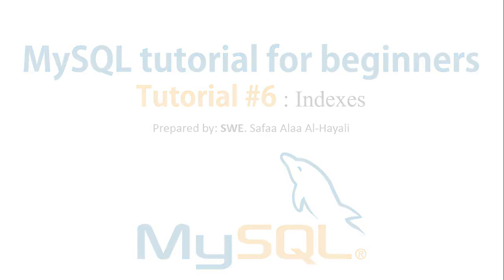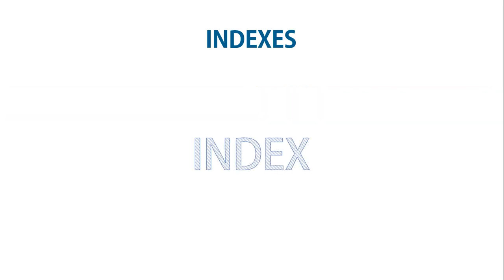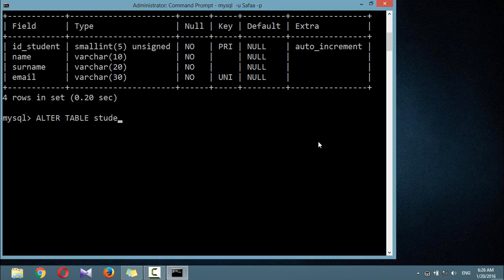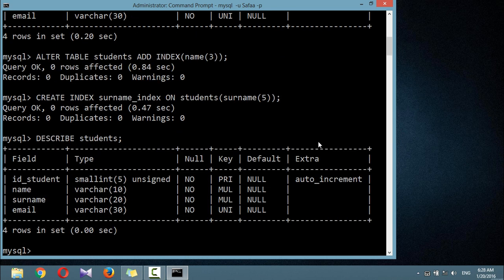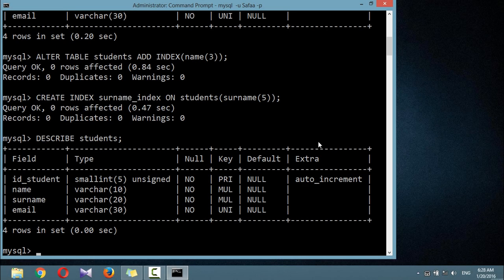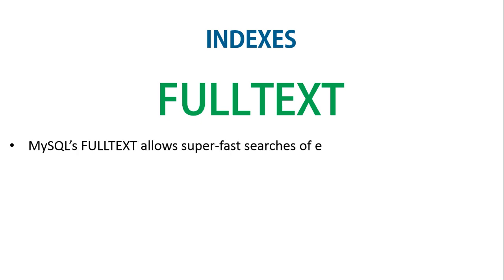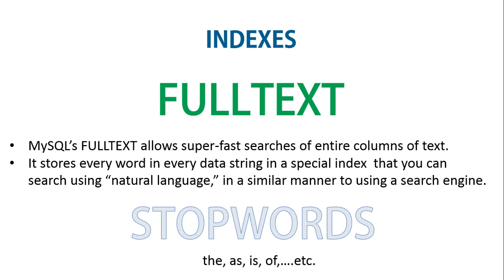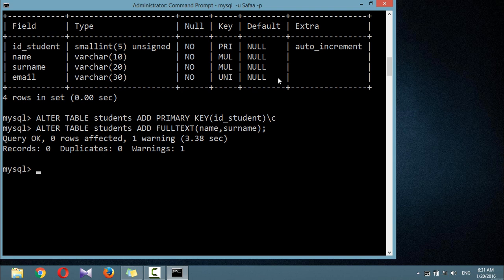mysql tutorial for beginners (6/8) : Indexes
As things stand, the table students works and can be searched without problem by MySQL—until it grows to more than a couple of hundred rows,
At that point, database accesses will get slower and slower with every new row added, because MySQL has to search through every row whenever a query is issued.

This is like searching through every book in a library whenever you need to look something up.
Of course, you don’t have to search libraries that way, because they have either a card index system or, most likely, a database of their own.

The way to achieve fast searches is to add an index, either when creating a table or at any time afterward.

But the decision is not so simple. For example, there are different index types such as a regular INDEX, PRIMARY KEY, and FULLTEXT.

Also, you must decide which columns require an index, a judgment that requires you to predict whether you will be searching any of the data in that column.

And even when you’ve decided that, you still have the option of reducing index size by limiting the amount of each column to be indexed.

If we imagine the searches that may be made on the students table, it becomes apparent that all of the columns may need to be searched.

Anyway, go ahead and add an index to each of the columns, using the commands:
ALTER TABLE students ADD INDEX(name(3));

An alternative to using ALTER TABLE to add an index is to use the CREATE INDEX command.
They are equivalent, except that CREATE INDEX cannot be used for creating a PRIMARY KEY

CREATE INDEX surname ON students (surname(5));

DESCRIBE students;

These commands create indexes on both the name and surname columns, limiting name index to only the first 3 characters, and surname index to the first 5 characters.

For instance, when MySQL indexes the following name:
SAFAA

It will actually store in the index only the first 3 characters:
SAF

This is done to minimize the size of the index, and to optimize database access speed.

DESCRIBE command shows the key MUL for each column.
This key means that multiple occurrences of a value may occur within that column, which is exactly what we want, as name or surname may appear many times.

You don’t have to wait, until after creating a table to add indexes. In fact, doing so can be time-consuming, as adding an index to a large table can take a very long time.

Therefore, let’s look at a command that creates the table students with indexes already in place.

CREATE TABLE students (
Id_studnet SMALLINT UNSIGNED NOT NULL AUTO_INCREMENT,
name VARCHAR(10) NOT NULL,
surname VARCHAR(20) NOT NULL,
email VARCHAR(30) NOT NULL,
INDEX(name(3)),
INDEX(surname(5)),
,PRIMARY KEY(id_studnet),UNIQUE(email));
Another important index, PK, its single unique key for each student to enable instant accessing of a row. The importance of having a key with a unique value for each row will come up when we start to combine data from different tables.

You can add PK, while you create the table at the first time, or later by issuing the following command:
ALTER TABLE students ADD PRIMARY KEY(id_student);

The last important index, FULLTEXT index
Unlike a regular index, MySQL’s FULLTEXT allows super-fast searches of entire columns of text.

It stores every word in every data string in a special index that you can search using “natural language,” in a similar manner to using a search engine.

It’s not strictly true that MySQL stores all the words in a FULLTEXT index, because it has a built-in list of more than 500 words that it chooses to ignore because they are so common that they aren’t very helpful for searching anyway. This list, called stopwords, includes the, as, is, of, and so on.

The list helps MySQL run much more quickly when performing a FULLTEXT search and keeps database sizes down.

FULLTEXT indexes can be created for CHAR, VARCHAR, and TEXT columns only.
A FULLTEXT index definition can be given in the CREATE TABLE statement when a table is created, or added later using ALTER TABLE (or CREATE INDEX).

Adding a FULLTEXT index to the table students for the columns name and surname
ALTER TABLE classics ADD FULLTEXT(name,surname);
this index is in addition to the ones already created and does not affect them
You can now perform FULLTEXT searches across this pair of columns.

If you find that MySQL is running slower than you think it should be when accessing your database, the problem is usually related to your indexes. Either you don’t have an index where you need one, or the indexes are not optimally designed. Tweaking a table’s indexes will often solve such a problem.

In the next tutorial, we will learn about, using FOREIGN KEY Constraints and how to join tables together.